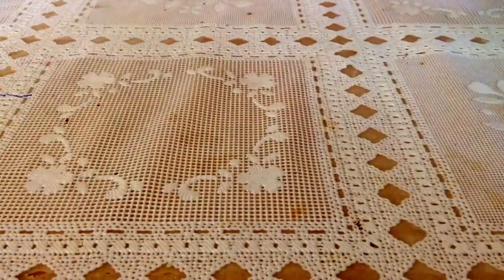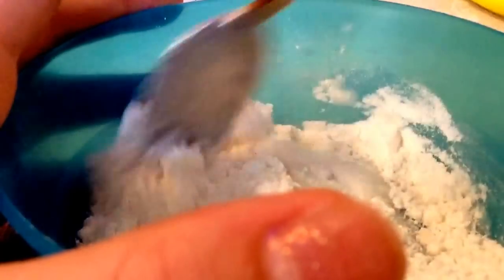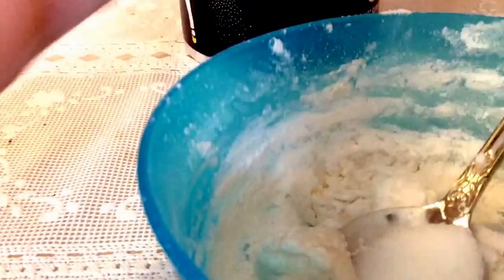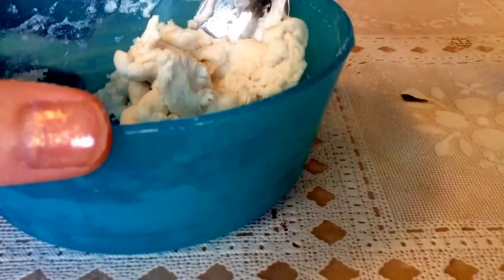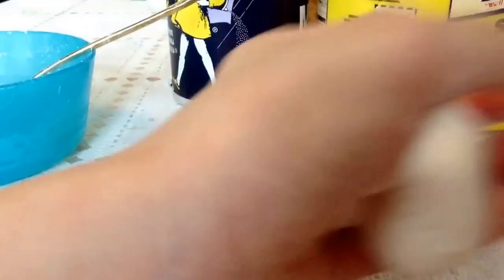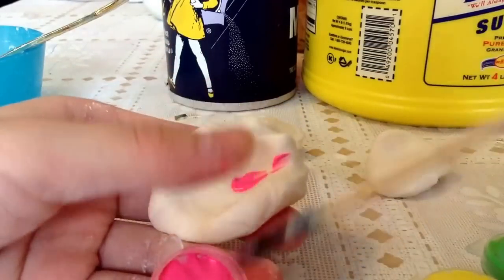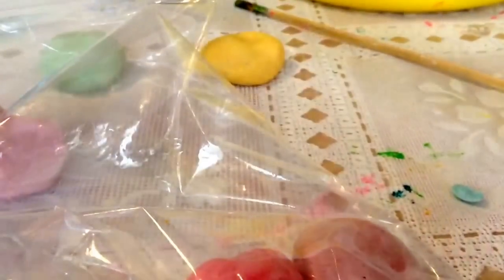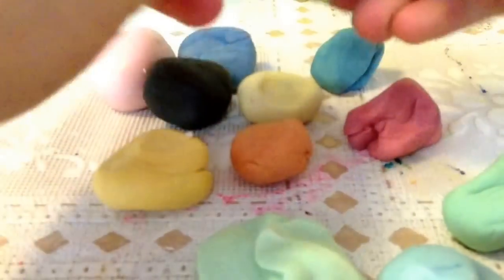How to make homemade polymer clay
This project is very simple for kids adults and more
Sorry no music :(